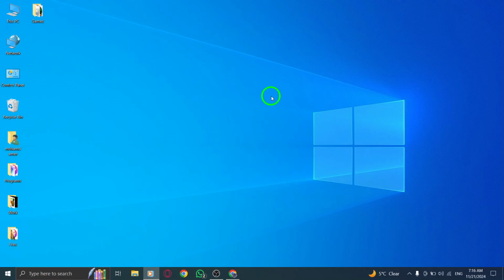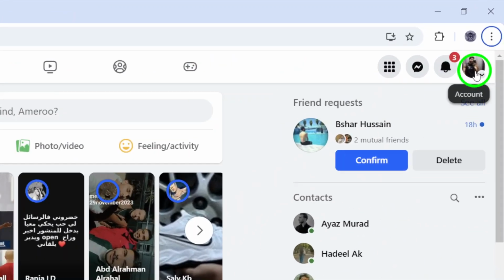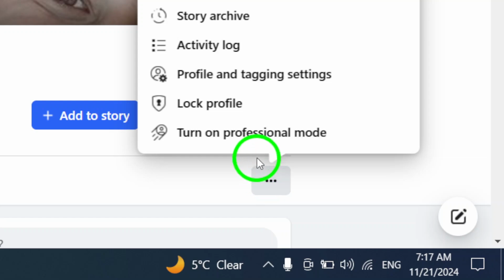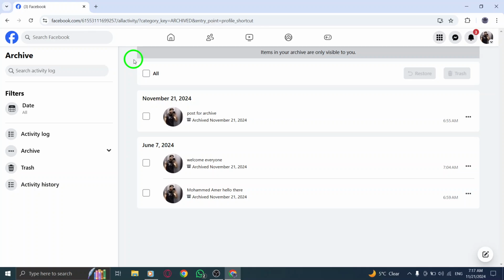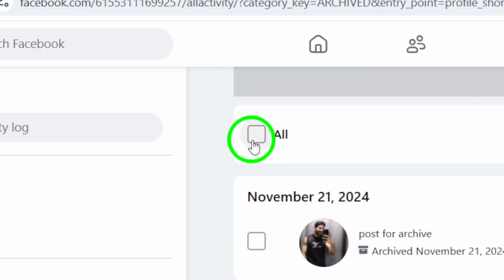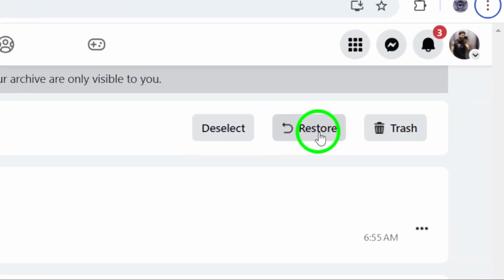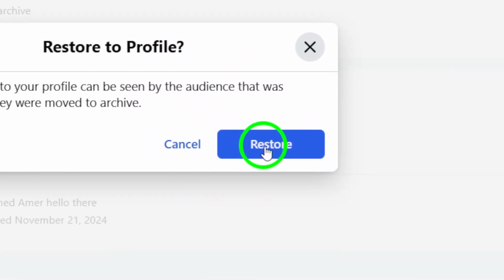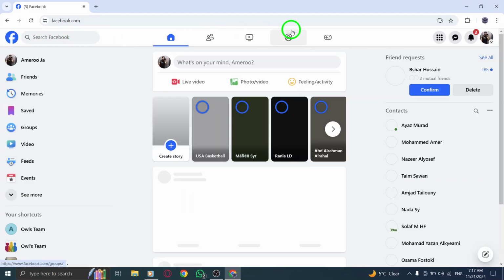How To Unarchived All Posts On Facebook On PC (New Update)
Learn how to unarchive all your posts on Facebook with your PC using these easy steps. If you've archived multiple posts and want to restore them to your profile, this updated guide will show you exactly how to do it all in one go.

Steps:
1. Open Facebook.
2. Click on your profile photo at the top right corner.
3. Enter your profile.
4. Click on the three dots, choose Archive.
5. Check “All.”
6. Click Restore, confirm the step.

Now you know how to unarchive all your posts on Facebook.

Chapters:
00:00 Intro
00:12 Soultion
01:05 Outro